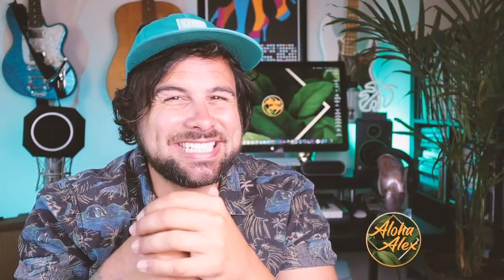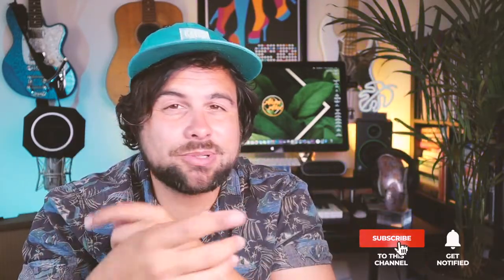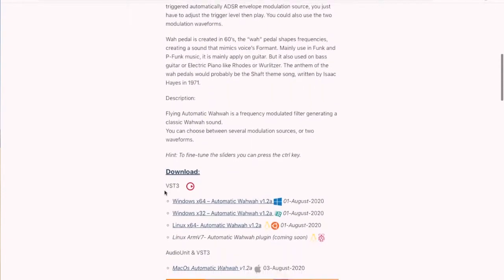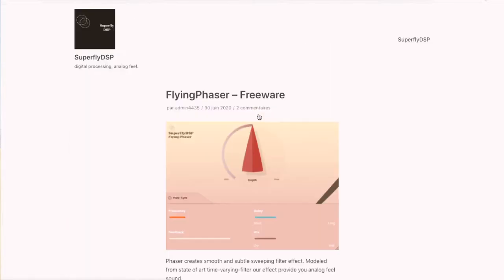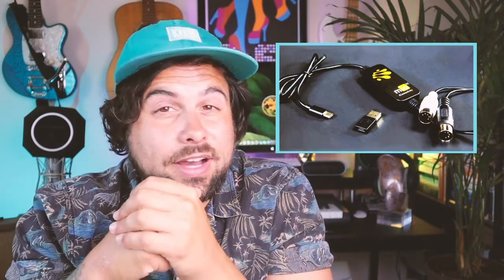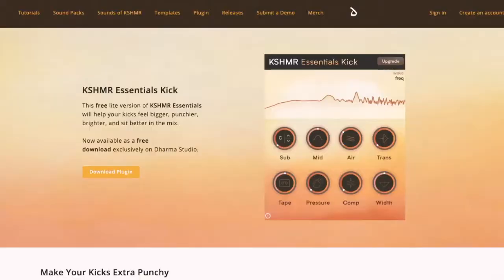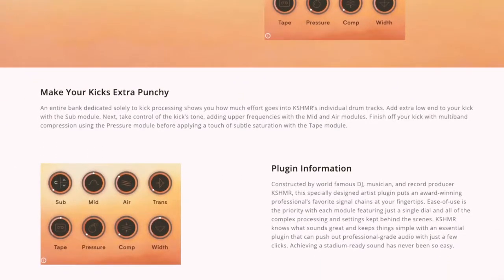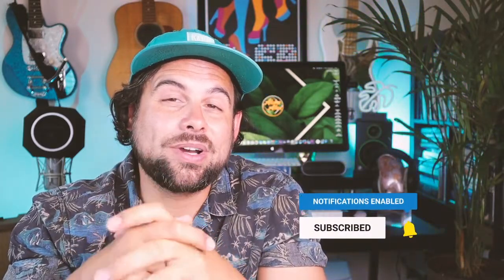Best Free Plugins 2020 | Free EQ, Free Reverb Plugin, Free Mastering | VST REVIEW (WEEK OF AUG 10th)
Aloha Gang, welcome back for some new gear and free plugins.  There are so many goodies to be had on the world wide web.  I’ve narrowed down this week’s best picks.  I had planned to include these four free plug-ins by SuperflyDSP in last week’s collection, but their website was down at that time. It’s back up now, which means that you should waste no time and download these four freebies, which include an auto-wah, a phaser, a tremolo and a chorus.   Next, iConnectivity has offered medium and large solutions with several MIDI ports. But what about a very simple MIDI interface that’s absolutely sufficient for a Live session on the go? This means a MIDI in and a MIDI out connection, with no need to install any drivers because the device is Class Compliant.  And last but certainly not least.  DJ and producer KSHMR has released this free plug-in pulled from the KSHMR Essentials suite. It’s a kick drum enhancer armed with a bunch of one-knob processors for beefing up your bass drum sounds.

Whether you're looking for free eq, a free reverb plugin, free mastering tools, this vst review and studio vlog will keep you up to date and creating like a pro

🔥 Up to 60% of Plugins!

🏄🏽‍♂️ COME SAY ALOHA!

✅ THE GOODS:
(LIVE STREAMING SOFTWARE / SCREEN CAPTURE )

(STUDIO GEAR)
○ Apollo Twin
○ Studio Monitors (Mackie cr4)
○ M Audio 49 Keyboard
○ midiplus, 32-Key Midi Controller, 32-Key (AKM320)
○ Isolation pads
○ Ableton Push 2
○ Dave Pearlman Mic TM1 (AMAZING!!)

(CAMERA GEAR)
○ My Main Camera
○ VILTROX EF-EOS M2 Lens Adapter 0.71x Speed Booster
○ My Main Lens (50mm)
○ Lighting Rig

🌴 ABOUT ME :

Aloha!  My name is Aloha Alex I’m a producer and in this channel I show you how to produce like a pro as well as give you music production feedback to help you be the best producer you can be.  I mostly have ableton live 10 tutorials but I also cover songwriting tips, as well as ways to make money in the music industry.

VIEWERS OF MINE ALSO ENJOY : Ed Talenti, Busy Works Beats, Reid Stefan, Beat Academy, Simon Servida, Sanjay C and more!